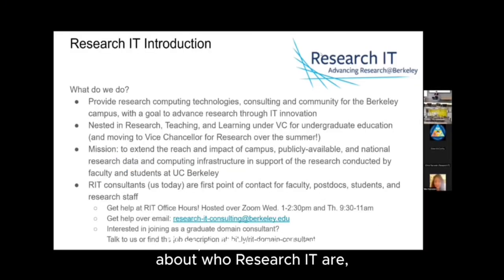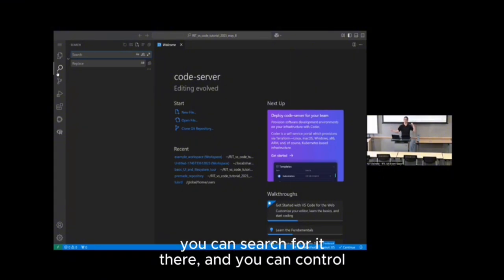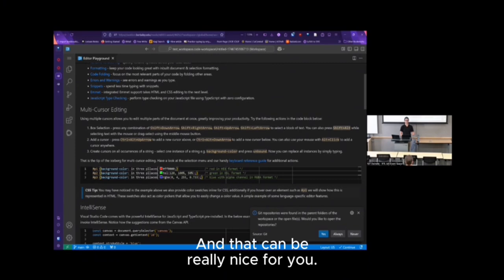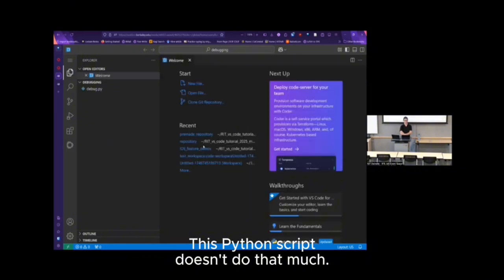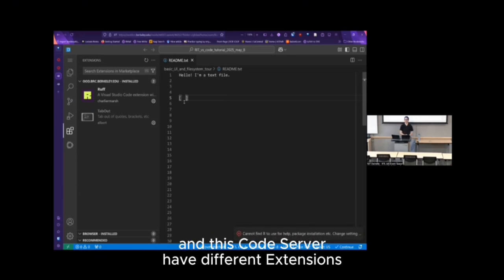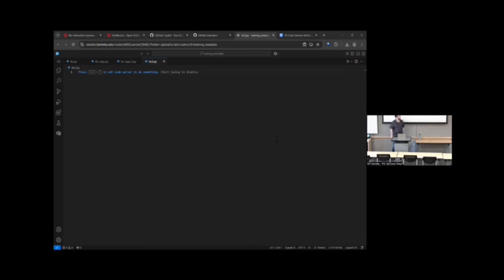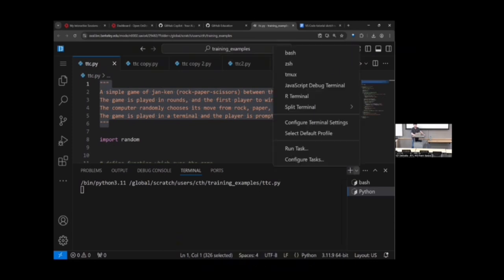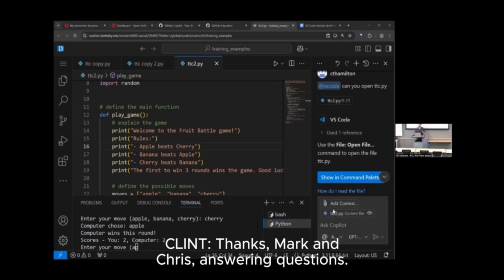Visual Studio (VS) Code on Savio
Join us for a training on using Visual Studio (VS) Code on the Savio computing cluster. VS Code is an Integrated Development Environment (IDE)—a tool that can manage, edit, and run code all within one unified interface—which features multi-language support for most commonly used languages and debugging, git integration, notebook support, AI autocompletion via Github Copilot, and a large library of additional extensions to add more functionality and customize your workflow. We will cover the basics of using VS Code; how to work with VS Code remotely on the Savio computing cluster via Code Server through Savio’s Open OnDemand (OOD) service; customizing your own interactive computing workflows (e.g., with custom Jupyter environments); and how to use LLMs like GitHub Copilot for live coding assistance.